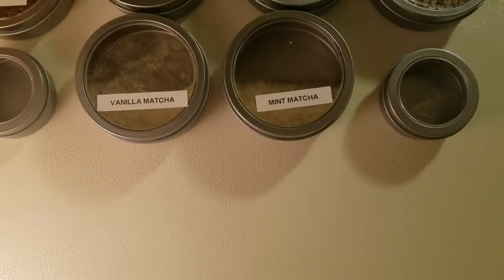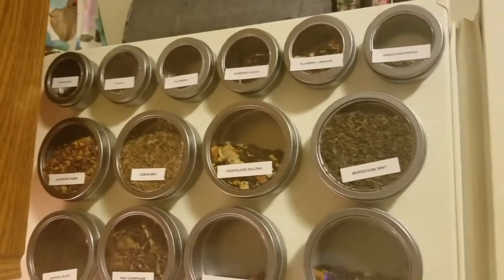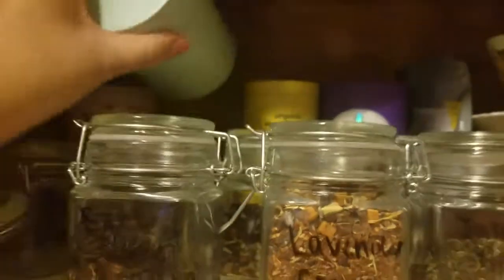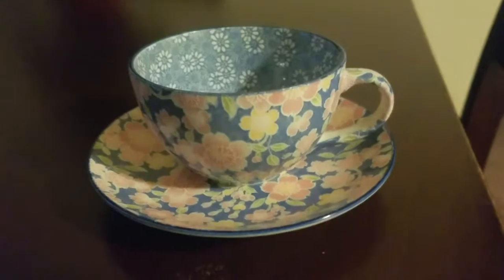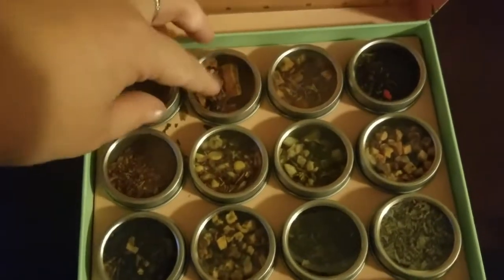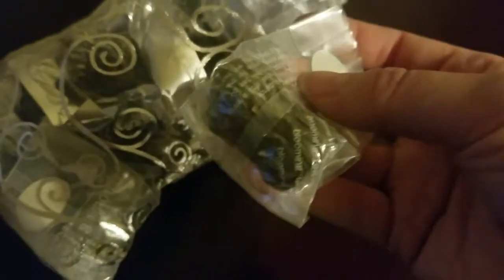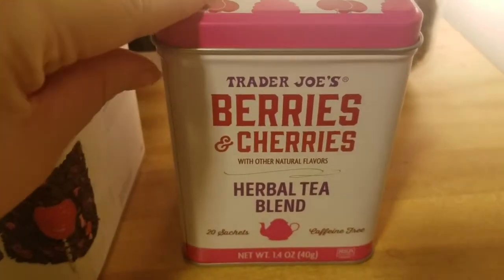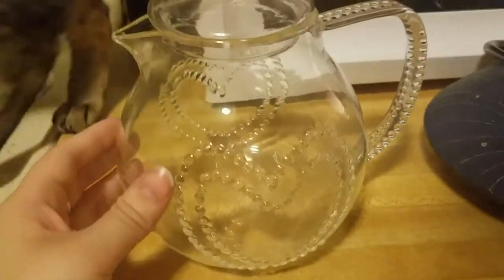VLOGMAS Pt 2 - Exposing my Tea Hoarding Problem